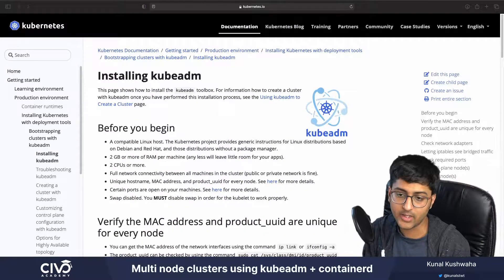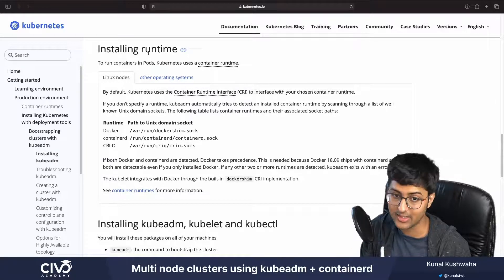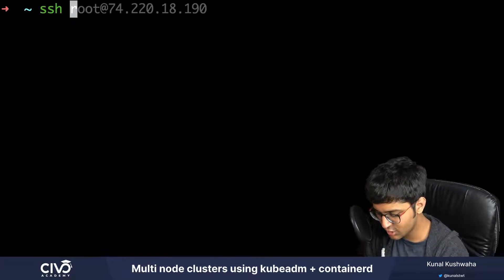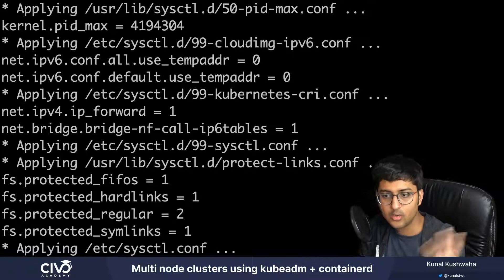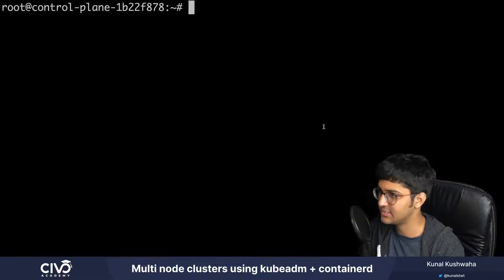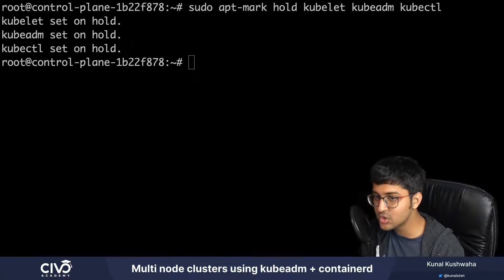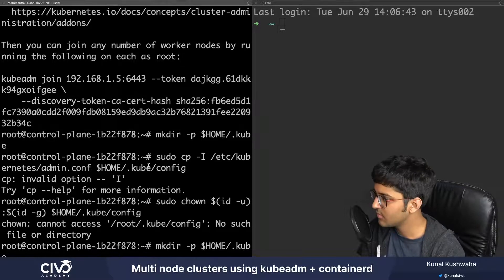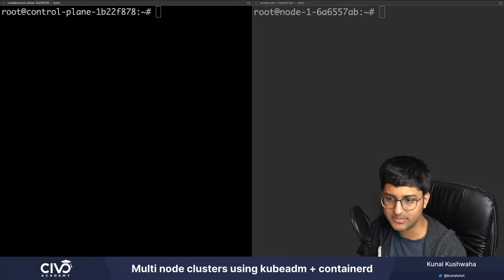How to Configure a Multi Node Cluster with Kubeadm & Containerd - Civo Academy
Learn how to configure and join multi node clusters using Kubeadm and Containerd.